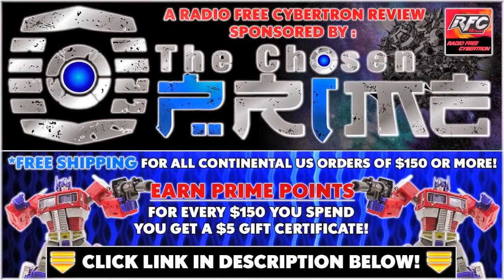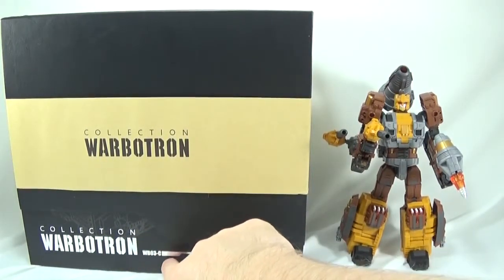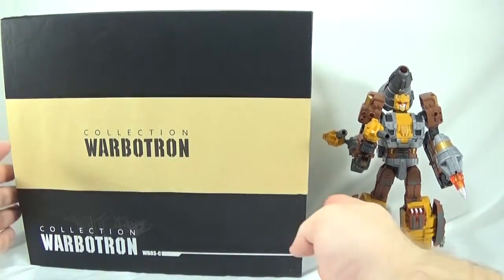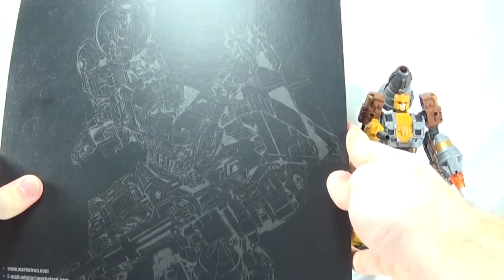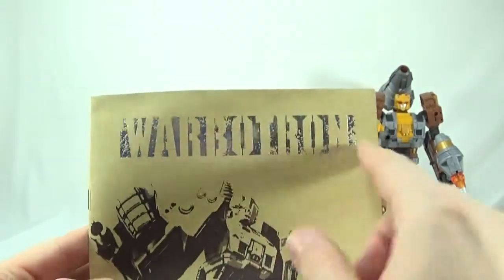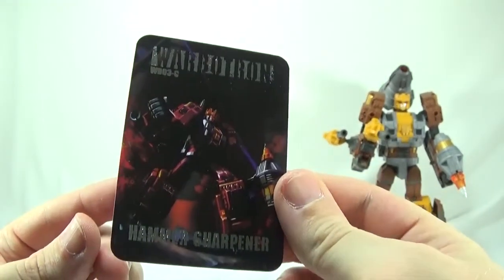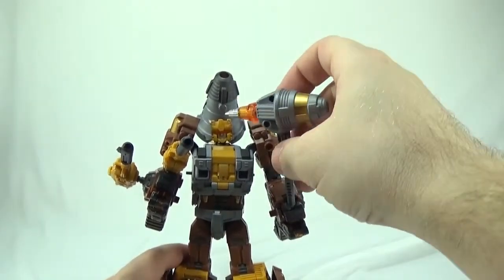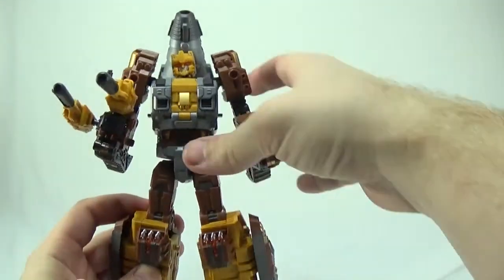Warbotron WB03 C Hammer Sharpener Nosecone Review